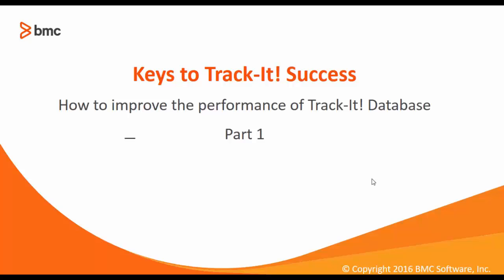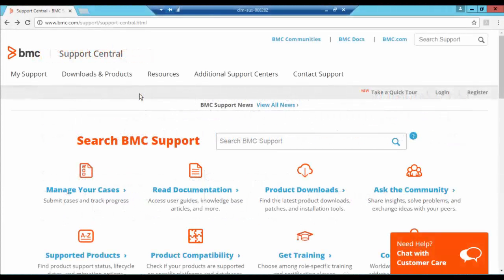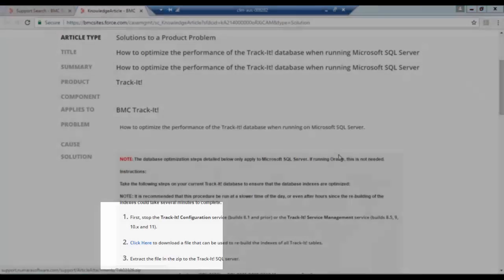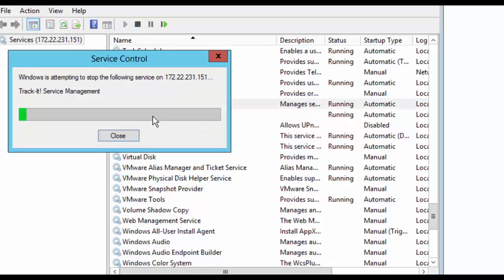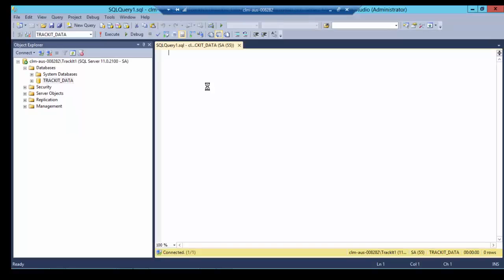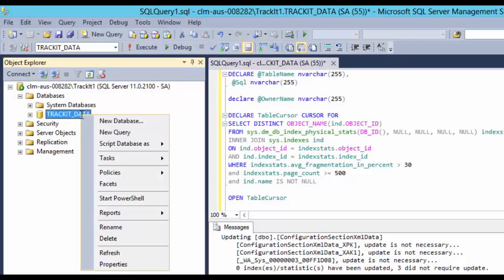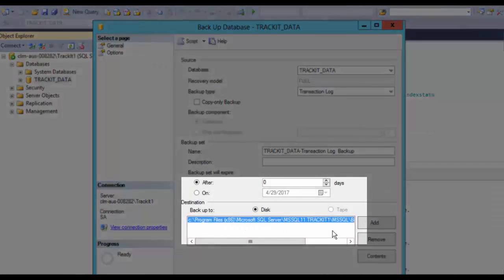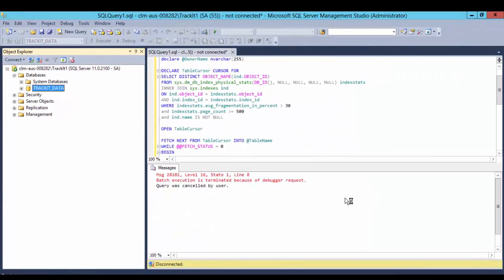Keys to Track-It! Success - How to improve the performance of Track-It! Database Part 1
Provides key to Track-It! success on how to improve the performance of Track-It! Database.

For more information on this topic, see the BMC Documentation.